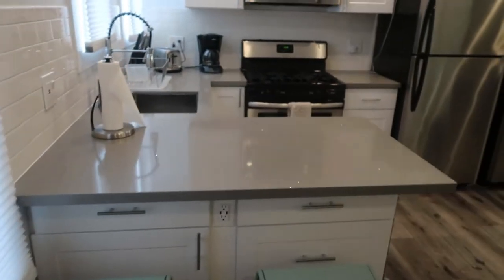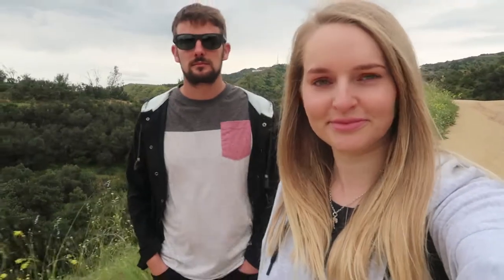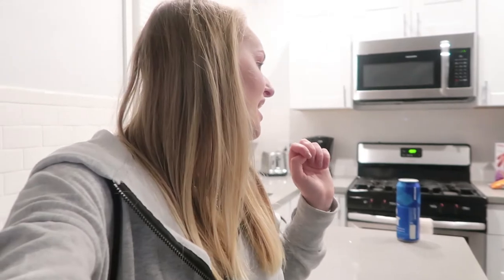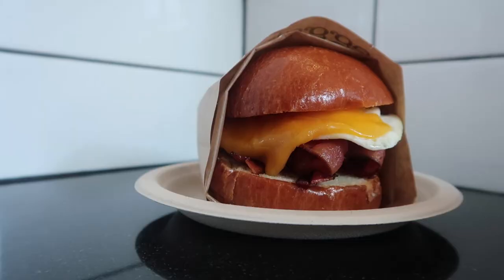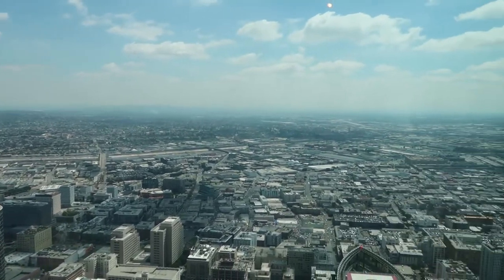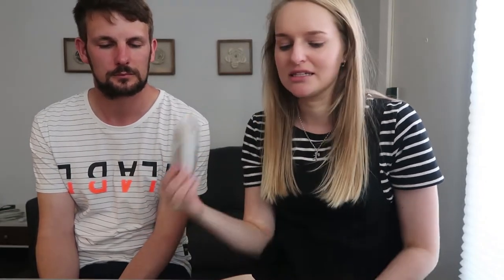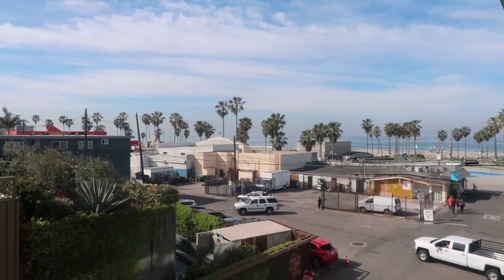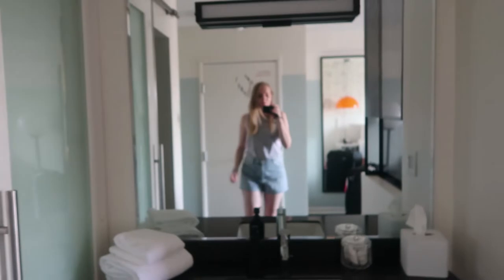LA, California | Honeymoon travel series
Welcome to the first of my honeymoon travel vlogs! We're kicking things off with a trip to LA 🌴